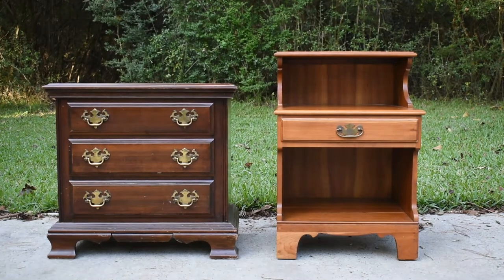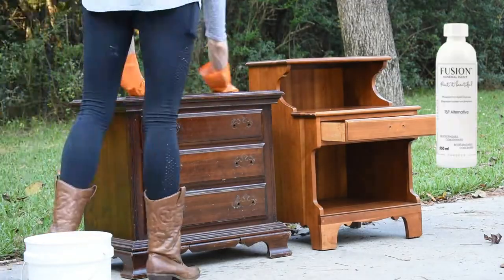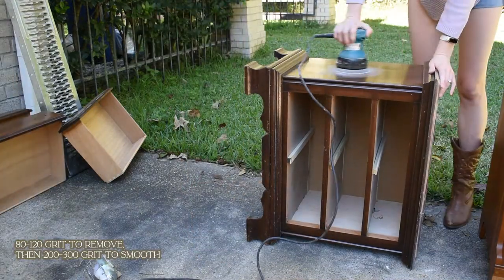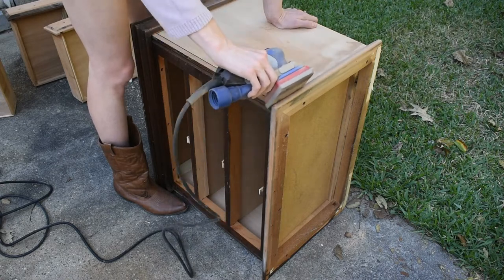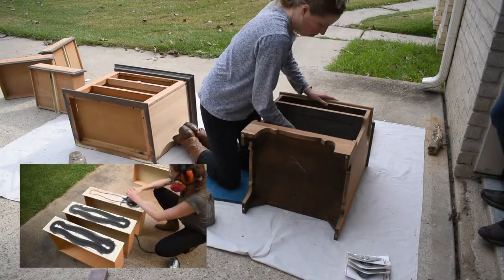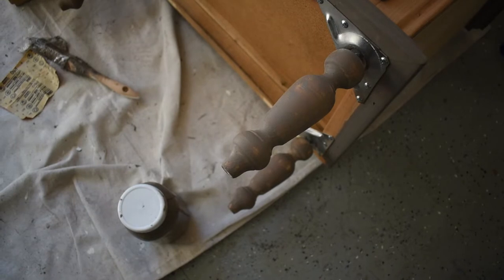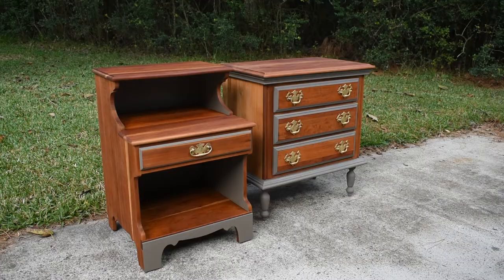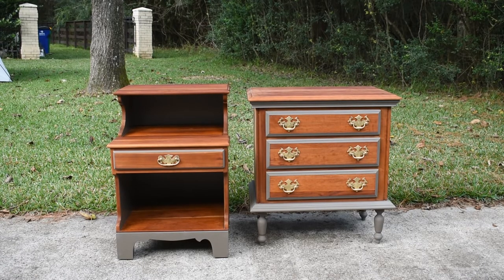How to Refinish Mismatched Nightstands | DIY Milk Paint Tutorial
Today we are taking two ugly duckling end tables and turning them into beautiful sisters! Enjoy.

⮞ Real Milk Paint | Hemp Oil
⮞ Jolie | Gilding Wax | Gold

0:00 Introduction
0:46 Prep
1:44 Sanding
3:50 Painting
8:12 Sealing
10:23 Hardware
11:51 The Reveal

How to Paint Mismatched Nightstands | DIY Milk Paint Tutorial

Facebook Marketplace Thrift Flip Furniture Before and After |  Milk Paint Chalk Paint Side Table Tutorial | Natural Wood Mismatched Dresser Bedside Table Makeover |  How to Seal Wood with Hemp Oil